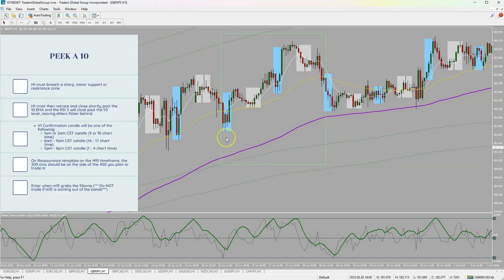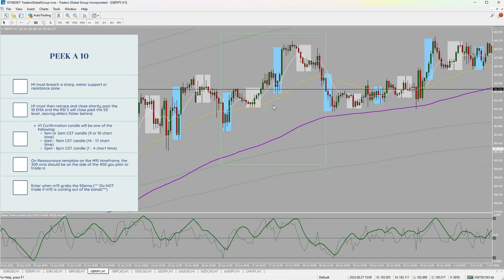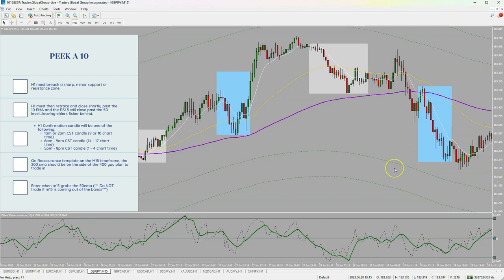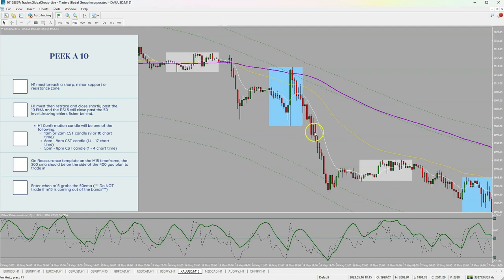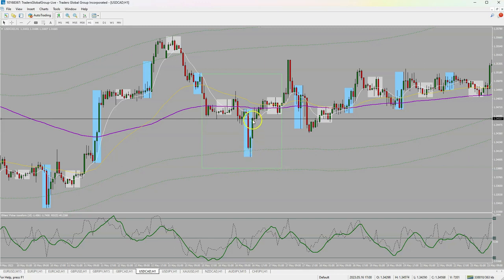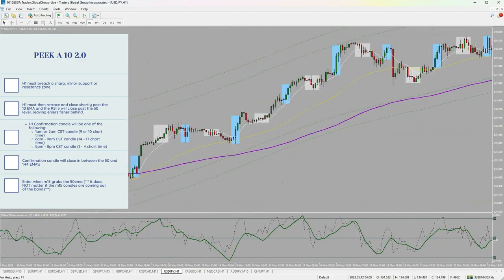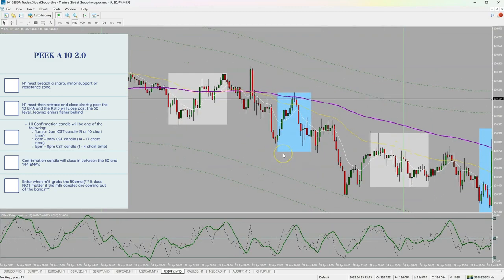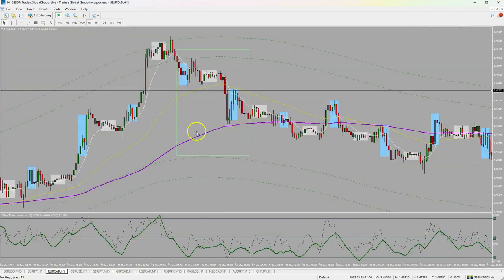Peek a 10 Strategy |Free Forex Course 2023 | Lesson 7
Easy forex strategy to catch a smooth 50 - 100 pips. I show 6 different examples in this video.

** If anyone appearing to be me reaches out to you on to join a course or group or pass your prop firm challenge...it ain't me. I will never directly reach out to anyone to ask you to pay me for anything. I also don't use WhatsApp **